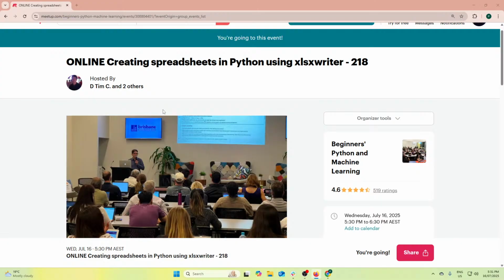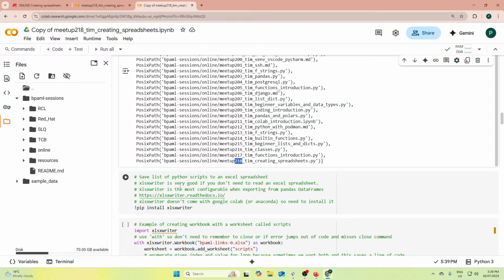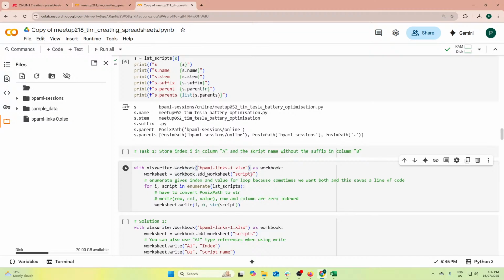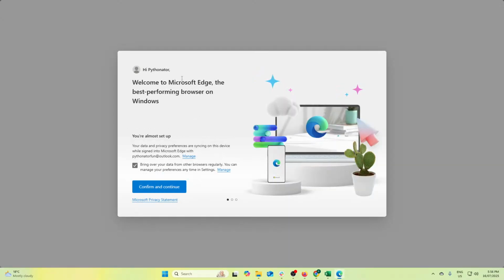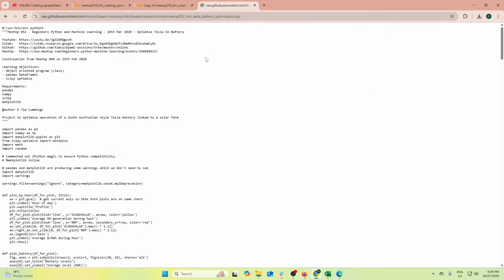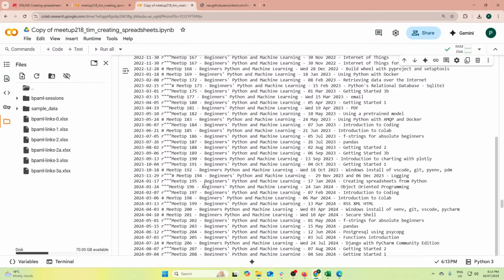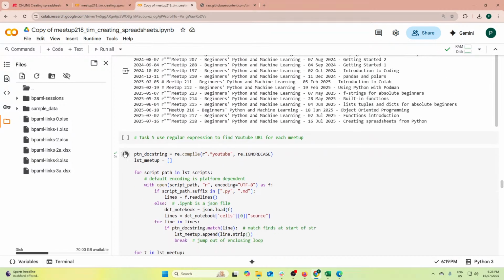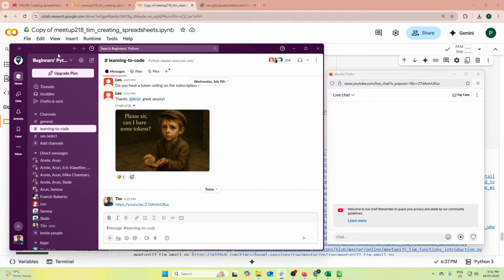218 - Creating spreadsheets using Python and xlsxwriter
In this session, you will programmatically create a spreadsheet using Python and the third party library xlsxwriter. The spreadsheet will contain a useful directory of all my previous online sessions and their youtube URLs. The data is obtained by scanning files in the github repository.

This session will be completely using Google Colab so all you need is a Google account and Internet access. You do not need to have python installed on your computer.